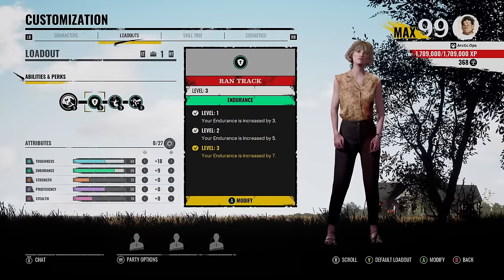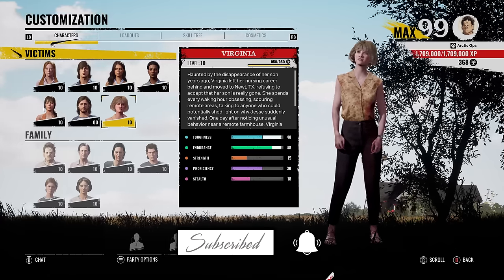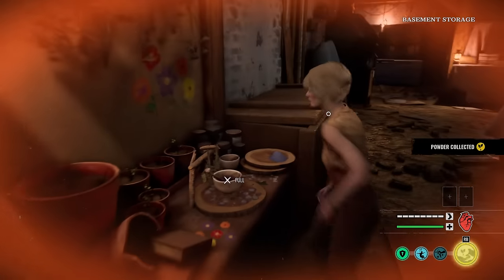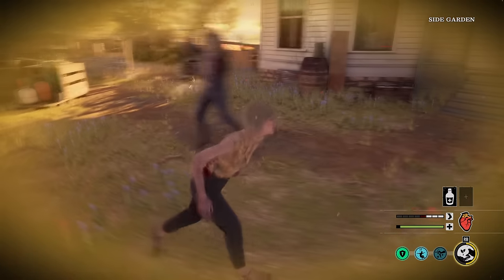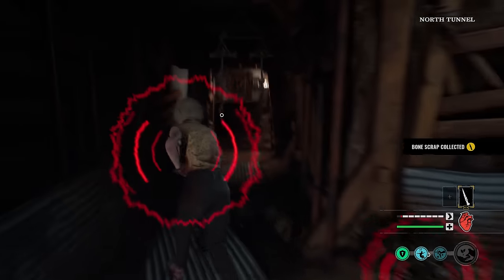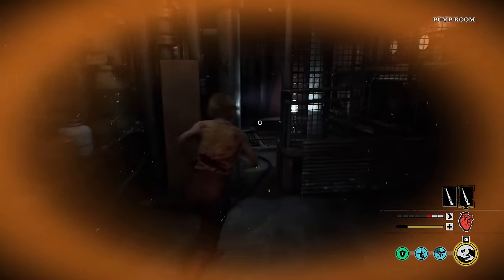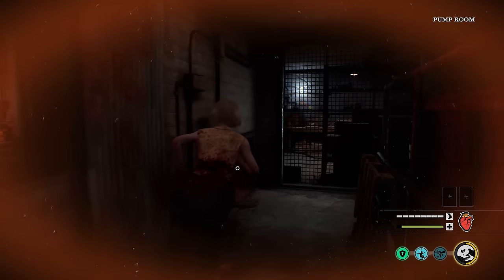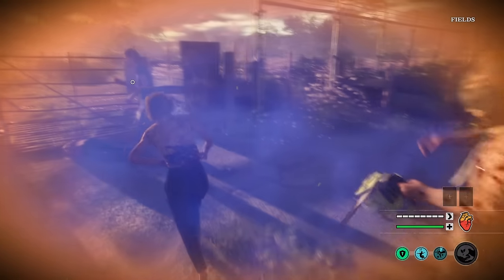THIS Virginia Tech Is a CHEAT CODE - The Texas Chainsaw Massacre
Surviving leatherfaces overhead attack with virginias smoke bomb tech. Enjoy the texas chainsaw massacre gameplay.